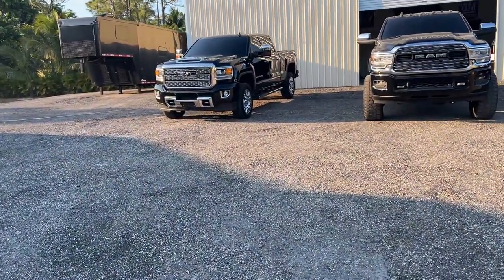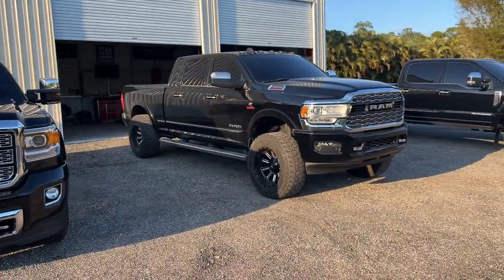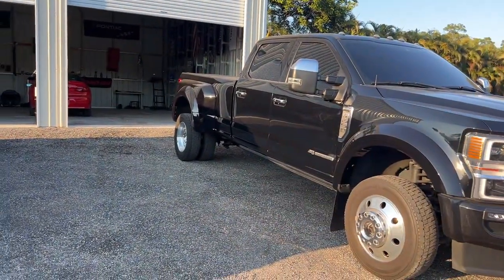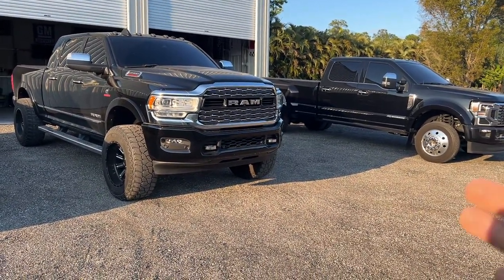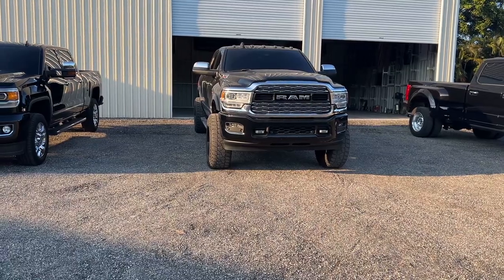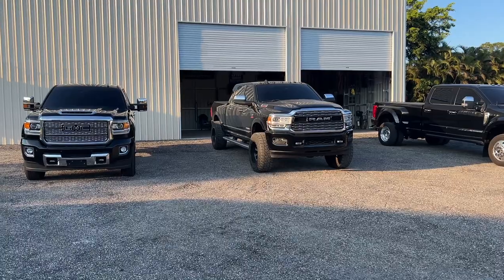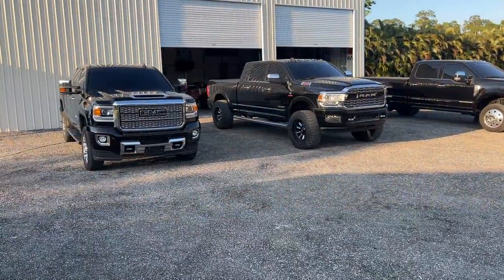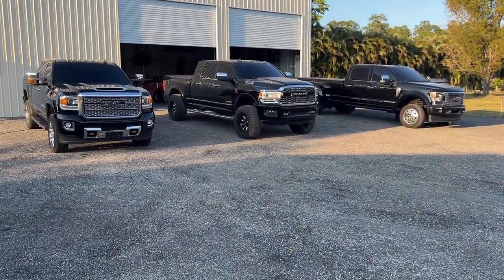Ford F450 vs. GMC 2500 vs. Ram 3500 - Let me help you decide which one is best for you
Ford F450 vs. GMC 2500 vs. Ram 3500 vs. 3500 vs. 4500 - Let me help you decide which one is best for you